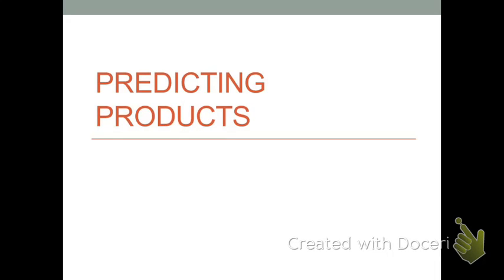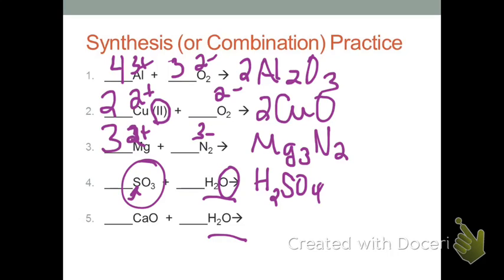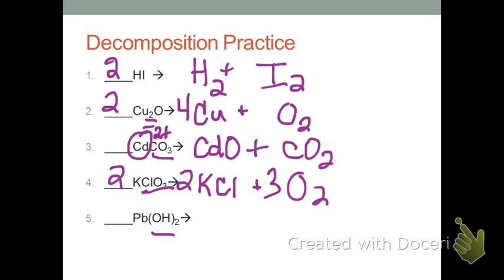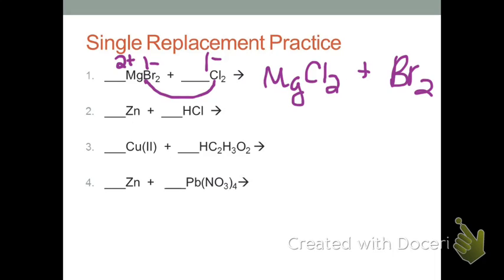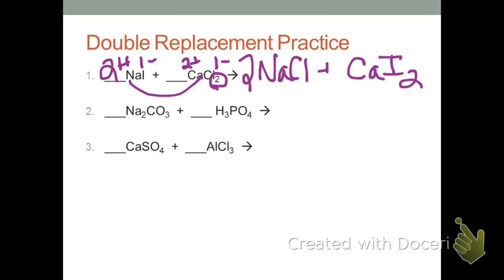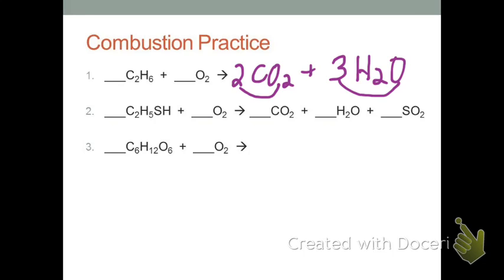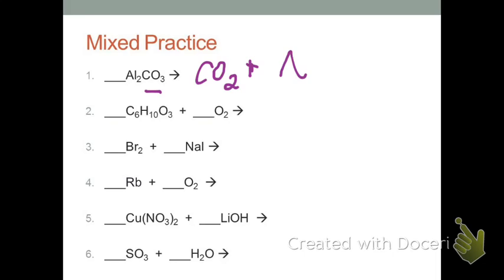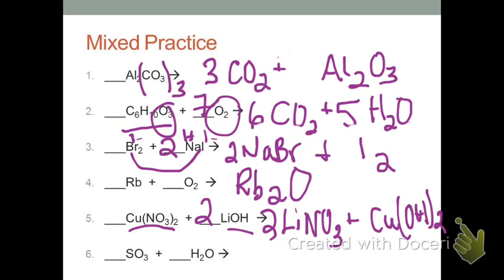Predicting the Products Summer Assignment